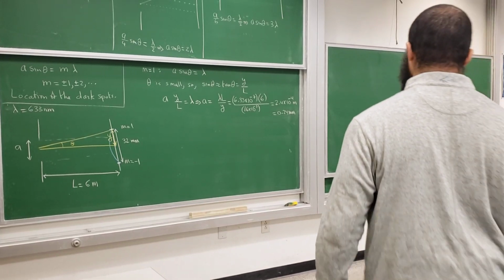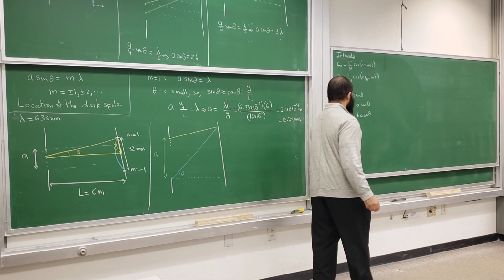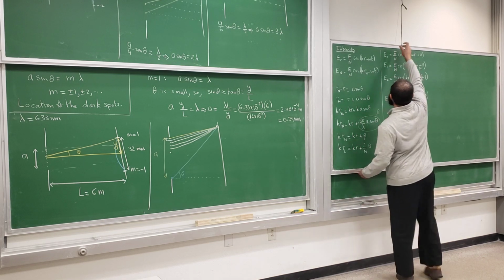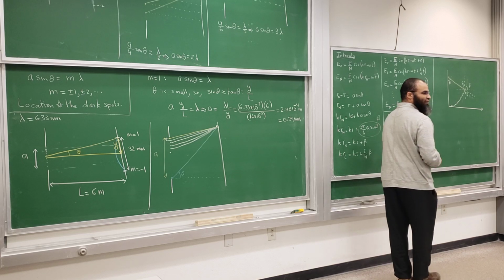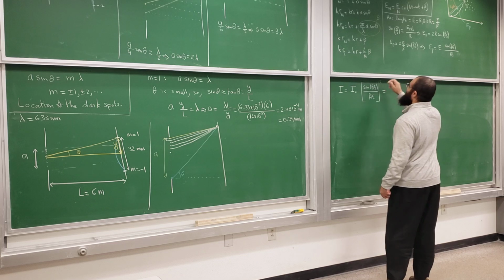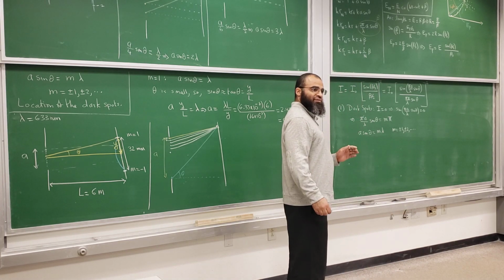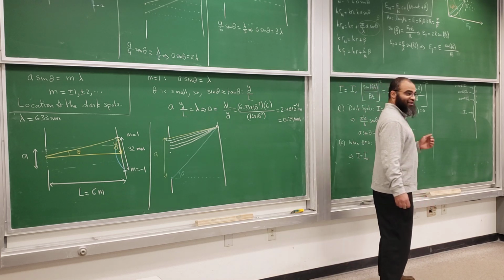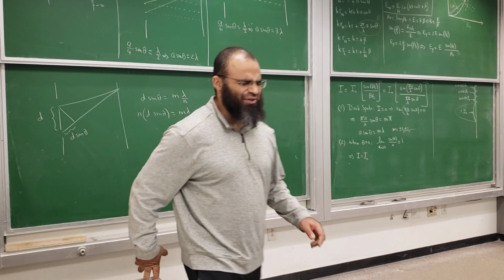Diffraction 1 Part B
Single Slit Diffraction: Intensity Distribution